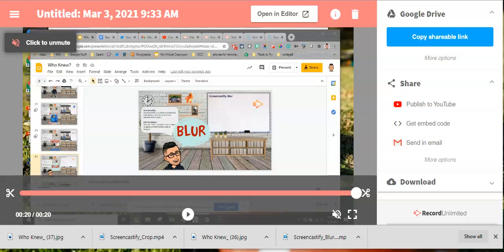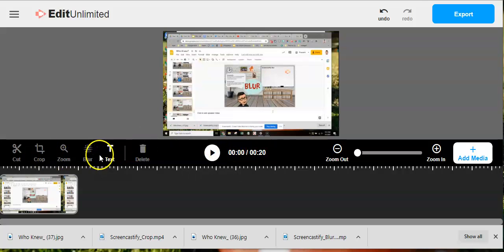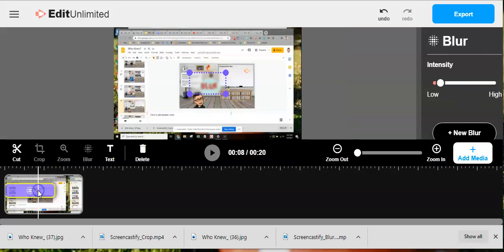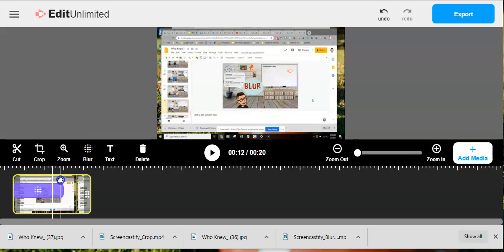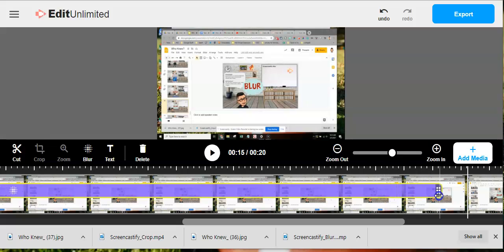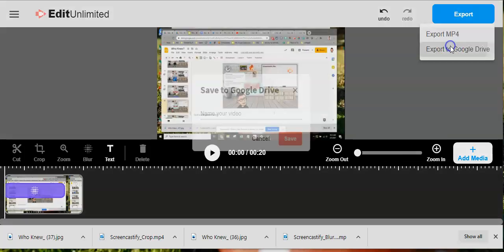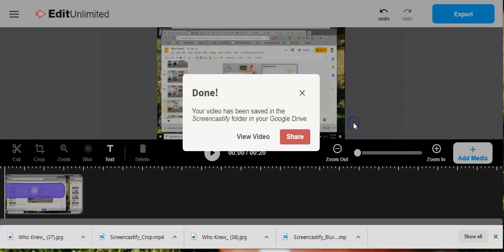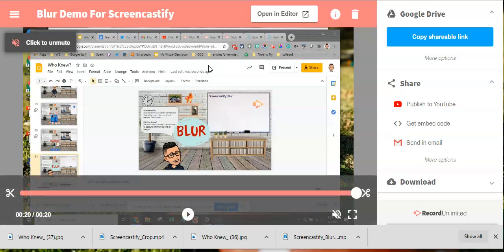Who Knew?!--Screencastify Blur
Did you know you can "blur" content in your Screencastify videos to obscure information and/or images?